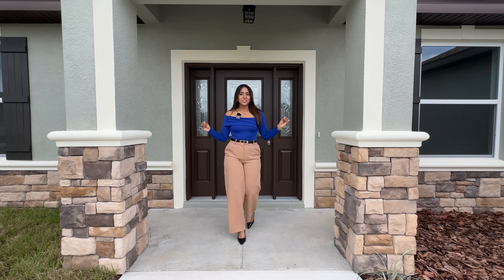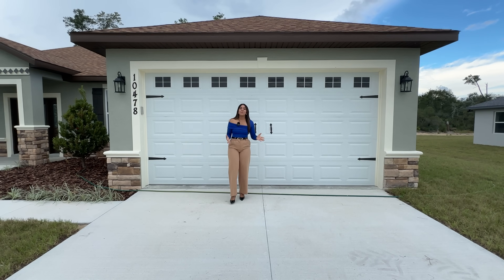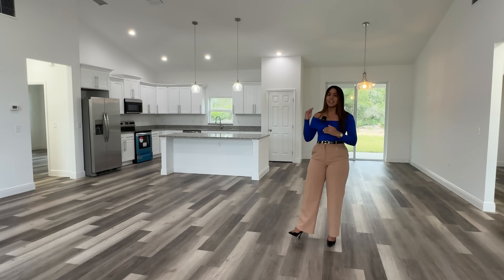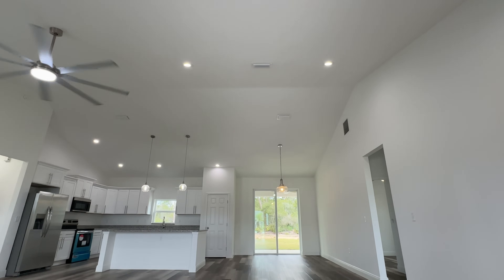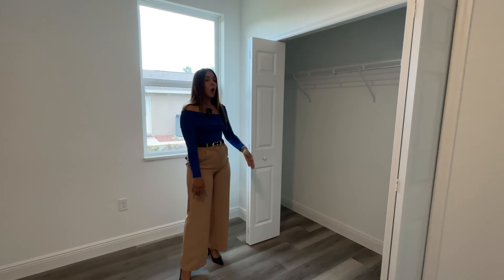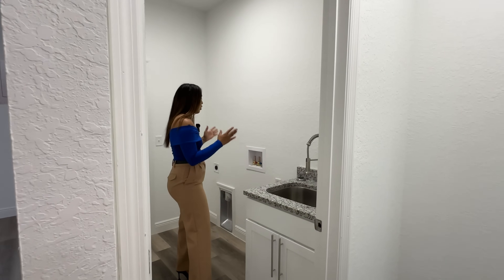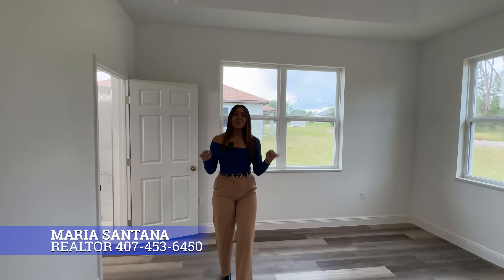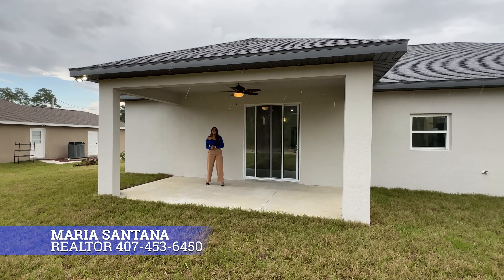OCALA Exquisite Half-Acre Haven: Tour our Luxury New Construction Property with Top-Notch Finishes.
PRICE REDUCED AFTER VIDEO CURRENT LISTING 354,990.
Welcome to this beautiful property , an exquisite property situated in the bustling neighborhood of Ocala Waterways . This 3 -bedroom, 3 bathroom property offers the perfect blend of comfort, elegance, and convenience.

As you step into the property, you will be greeted by an open concept.  The interior is beautifully appointed with, high ceilings and  modern finishes. The spacious living area provides a warm and welcoming ambiance, perfect for entertaining guests or enjoying quality time with loved ones.

The kitchen area boasts ample counter space, state-of-the-art appliances, and sleek cabinetry, making it a haven for any culinary enthusiast. Adjacent to the kitchen.
The 3 bedrooms are generously proportioned, each flooded with natural light .These tranquil retreats provide the utmost privacy and ensure a restful night's sleep.

The 2 bathrooms are meticulously designed, with contemporary fixtures, spacious showers These spaces are perfect for unwinding and pampering oneself.

Outside, You will have an Amazing half agree to enjoy life at it fullest.

Located in Ocala Waterways , this property benefits from its proximity to  schools, parks, or shopping centers. Commuting is a breeze, with easy access to major highways.

Don't miss the opportunity to make [Property Name] your new home.

✨ Follow Maria santana on social media for behind-the-scenes, updates, and more!